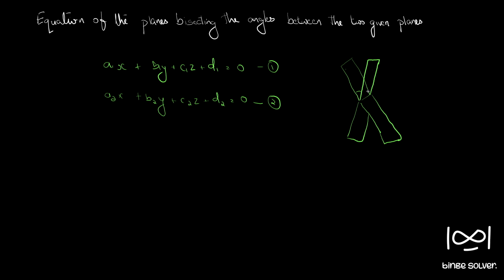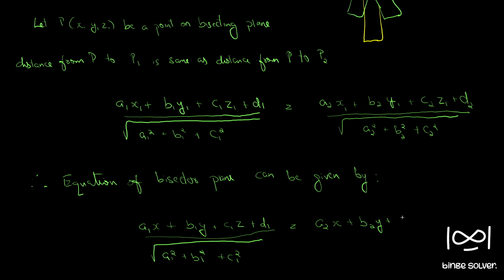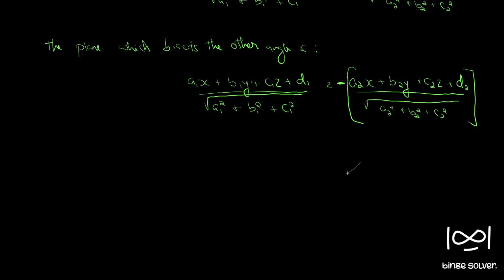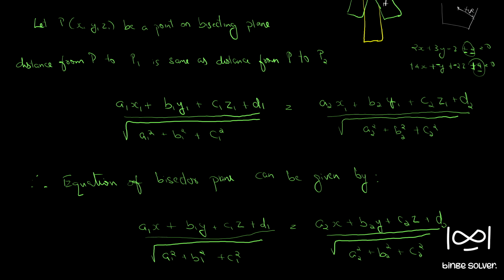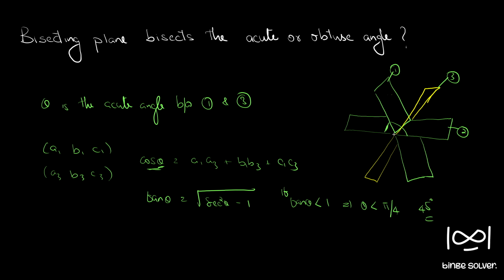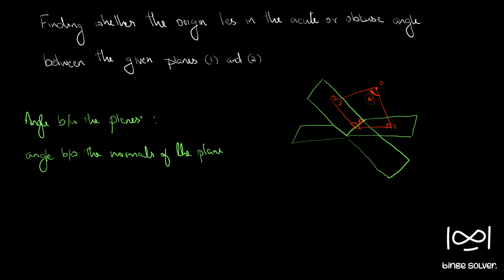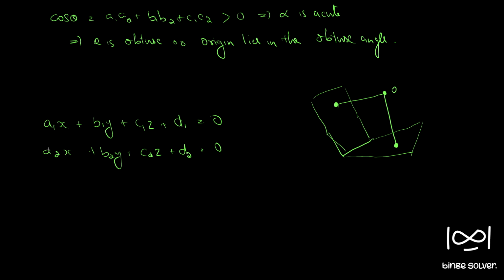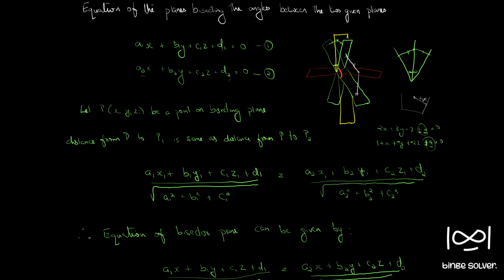The Plane - Concepts 4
The Plane
Analytic Geometry

Equation of plane bisecting the angles between the two given planes
Finding whether bisecting plane bisects acute or obtuse angle
Finding whether the origin lies in the acute angle or obtuse angle between the given planes (1) and (2)